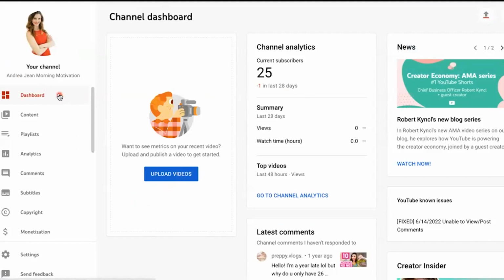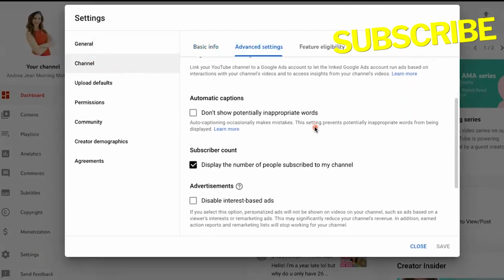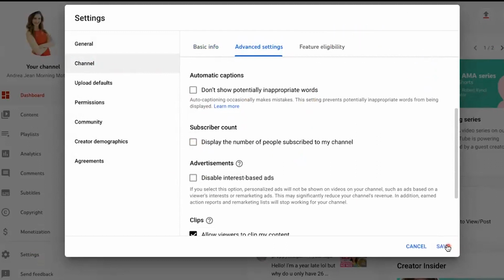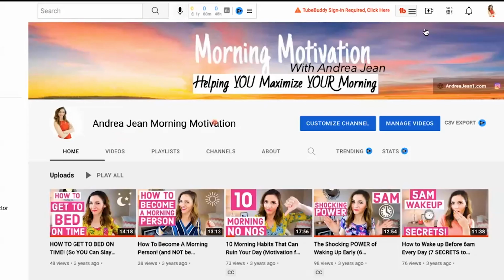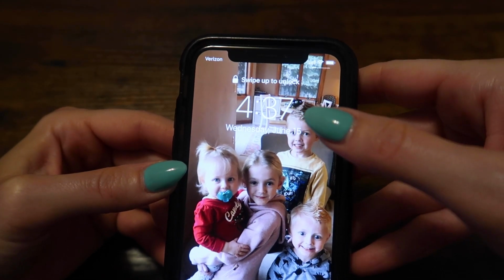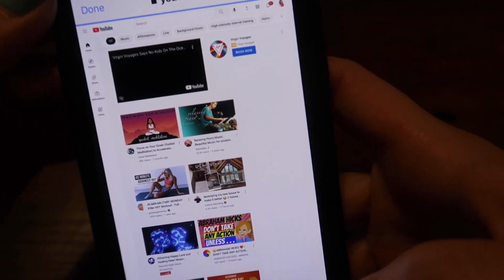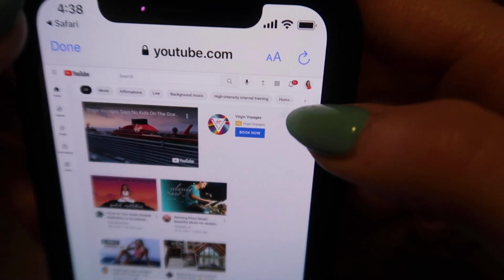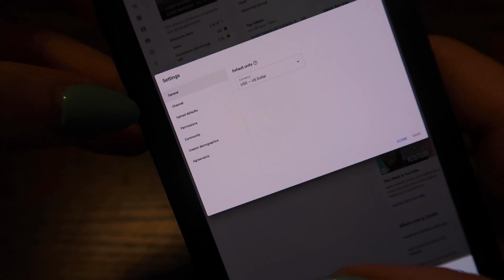How to Hide Subscribers on YouTube (2022-2023) 💥 Hide YouTube Channel Sub Count on Android & iPhone!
How to Hide Youtube Subscribers 2021, 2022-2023 on Android Mobile Phone or iPhone | Hide Youtube Channel Subs count | Hide or Show your youtube subscribers count from your android mobile or phone through creator studio | A Quick and Easy Tutorial.  In this video, I have given a short tutorial on how to hide your youtube channel subscribers count on android mobile or iPhone | Hide or show your subs count on your youtube channel from your mobile through creator studio.

8 Tricks to Help You Leave Your 9-5 FASTER & Live a Life of FREEDOM:

▶︎ Gear

2 Pack Replacement Canon Batteries